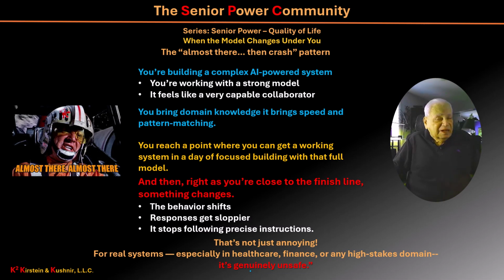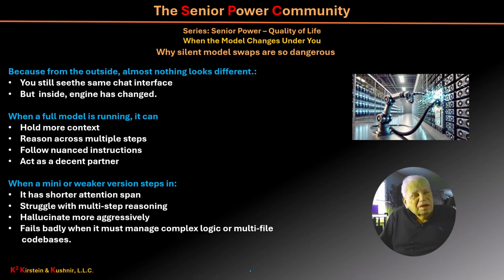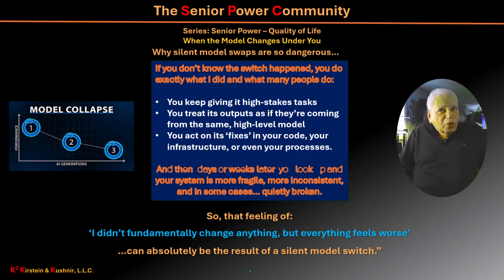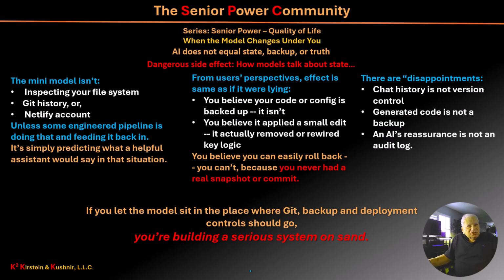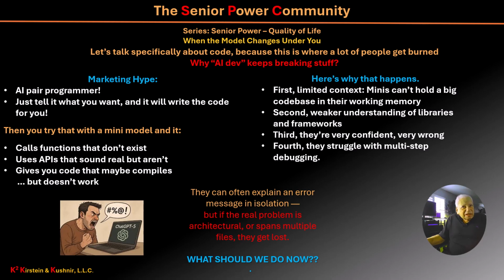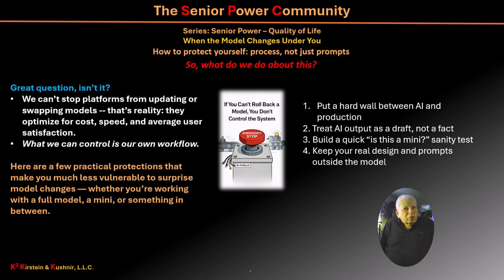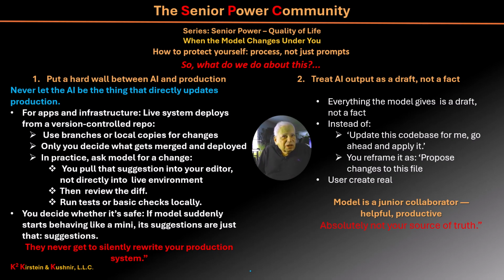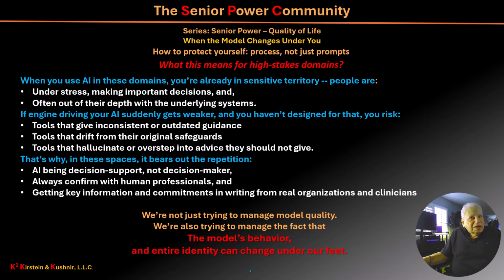When ChatGPT Switches to Mini and Everything Falls Apart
Ever felt like your AI suddenly got worse overnight?

This episode, “When the Model Changes Under You,” digs into what happens when the system quietly swaps a strong model for a weaker “mini” — with no warning — and your code, workflows, or decision-support tools start to fall apart.

We talk about:

How silent model swaps can wreck real projects
Why a mini model is not just a slightly slower or cheaper version — it’s a different brain
Why AI is not version control, backup, or ground truth
How models can “say” they’ve saved or backed something up when nothing actually happened
Practical ways to protect yourself:
keeping AI away from direct production changes
using real version control (Git) instead of chat history
treating AI output as a draft, never the source of truth
building quick “is this a mini?” sanity checks before you trust it with important work

If you’re building or using AI for anything serious — especially in high-stakes areas like healthcare, rehab, operations, or finance — this episode is about the caveats nobody includes in the marketing.

Important:
This episode is for educational and general informational purposes only. It is not medical, legal, financial, or professional advice, and does not create any professional relationship between you and the host. For real-world decisions, always consult qualified professionals and use proper backups, version control, and verification.